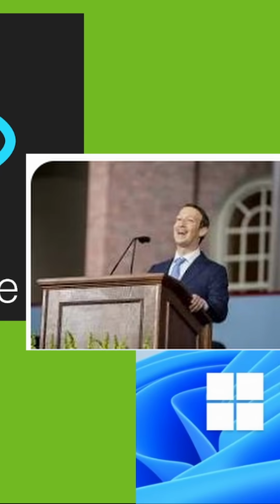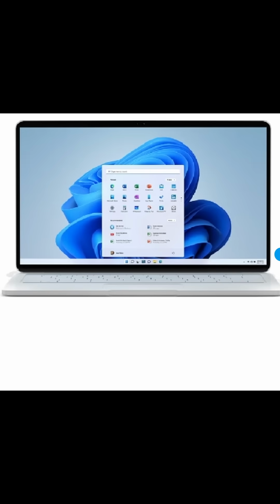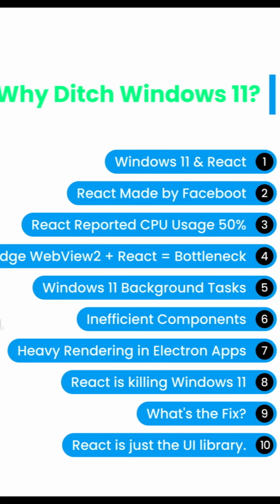FIX Windows 11 LAGGING and SLOW PROBLEM - 2025 GUIDE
I have shared the best optimization steps to fix lagging, freezing, and slow performance problems on Windows 11.

Why is Windows so slow? You may have asked this question. Windows 11 itself is NOT the problem. One of the reasons Windows 11 is running slowly may be because of having too many apps that automatically run when you first start your computer. These are known as startup apps or programs.

When your computer first starts, there are many things that need to initialize. Thus, having unnecessary startup apps slow things down even more.